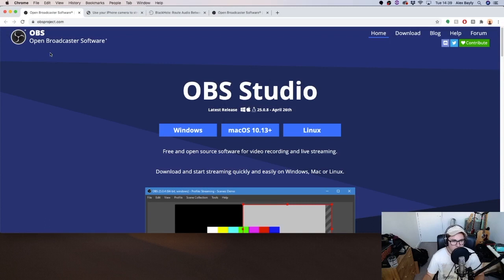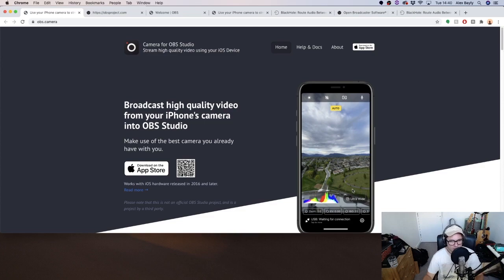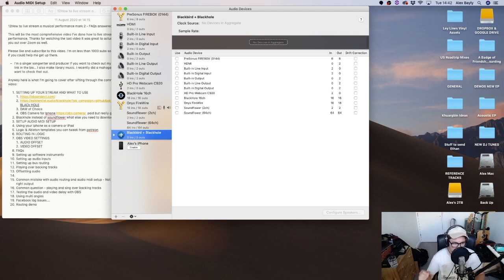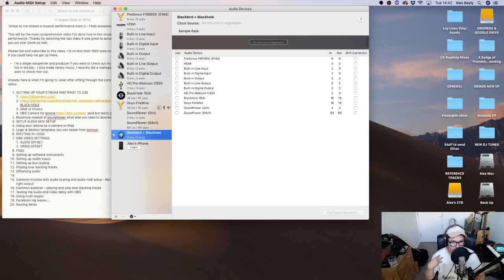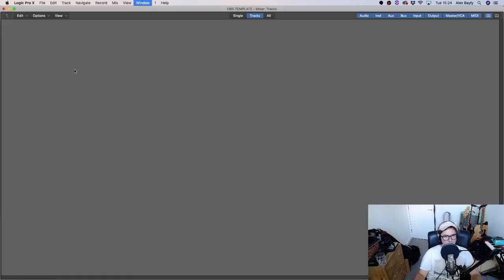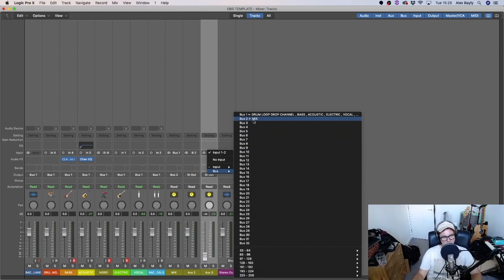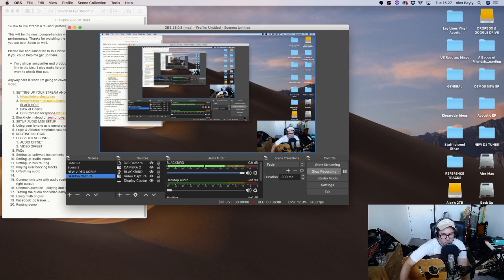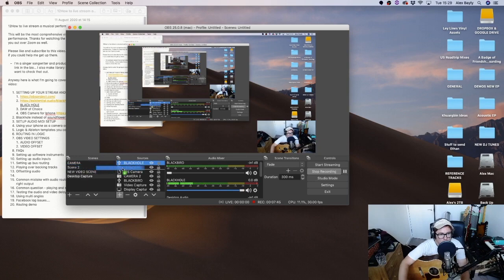LIVESTREAM A MUSICAL PERFORMANCE - USING LOGIC X, BLACKHOLE, OBS pt.1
CHAPTERS:
00:00:00 INTRO
00:00:47 CONTENTS
00:02:50 DOWNLOAD OBS
00:03:32 DOWNLOAD BLACKHOLE not SOUNDFLOWER!!
00:04:07 IPHONE AS CAMERA
00:05:05 AUDIO MIDI SETUP (FIRST COMMON ISSUE!)
00:05:22 IMPORTANT ROUTING ISSUE WITH BLACKHOLE IN AUDIO MIDI SETUP
00:05:37 PULL DOWN THAT TAB FOR YOUR OUTPUTS
00:05:38 LOGIC X SETUP
00:05:39 IMPORTANT ROUTING ISSUE WITH BLACKHOLE IN AUDIO MIDI SETUP
00:07:29 SETTING LOGIC & LOGIC X TEMPLATE
00:10:34 OBS QUICK SETUP
00:10:43 DIing Acoustic
00:11:02 OBS QUICK SETUP
00:11:27 SELECT SOURCES IN OBS

How to Livestream a musical performance using Logic X, Blackhole and OBS.

1. SETTING UP YOUR STREAM AND WHAT TO USE
    3. DAW of Choice
4. OBS Camera for Iphone paid but really good

This video is about how to livestream a musical performance.

How to integrate mixed high quality audio from a DAW (Logic X, Ableton, ProTools) into live streaming software OBS.

FOR THOSE USING MIDI INSTRUMENTS CHECK OUT RYAN's Tips.
@Ryan McCabe
How to set up Software Instruments (in my case Steinway Grand Piano) using this method:

You will need to bring up the mixer (shortcut key 'x' on your keyboard) as he shows in the tutorial. Notice that midi-related channels are color-coded green at the bottom, while audio channels are color-coded blue (both of the channels were blue audio channels in the video).

You will see that there are already two additional green channels in the mix, Small Hall and Large Hall effects. They have Bus 2 and Bus 3 as their inputs, respectively. The Steinway Piano is automatically set to send to these channels, Bus 2 and 3. If you follow his tutorial while leaving these bus inputs alone you will run into issues. The solution is a simple two-step process:

1. Change the input of Small Hall and Large Hall to Bus 11 and Bus 12 for each channel, respectively (it doesn't really matter what bus you use, so long as it is not occupied by another channel. I used 11 and 12 because it allowed for more space to add other channels later on without interfering, but choose whatever works for you.)

2. In order to keep the reverb effects of Small Hall and Large Hall on the piano, you will now need to change the sends on the Steinway Channel from Bus 2 and Bus 3 to Bus 11 and Bus 12 (or whatever bus you chose on step 1.)

Voila!

I noticed that for the Steinway Piano only the Large Hall effect was being utilized to begin with, as the knob with the blue semi-circle was set to -5.5 (about halfway) while the knob for the Small Hall effect was all the way off (you can find out exactly what level the knobs are set to by clicking on the knob next to the sends area.

I included instructions for both effects to be carried over in case you wanted to play around with them. It also made sense to address both since that is the way the voice started out to begin with and it will help you avoid confusion.

Hope this helps add value to an already incredible tutorial from Alex Bayly. Thank you so much again for the tutorial. Super appreciated!